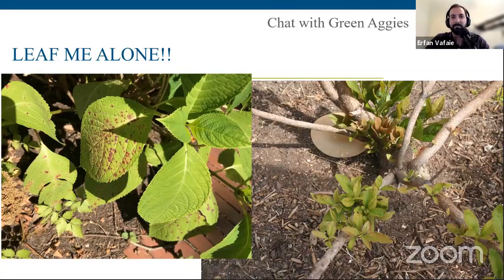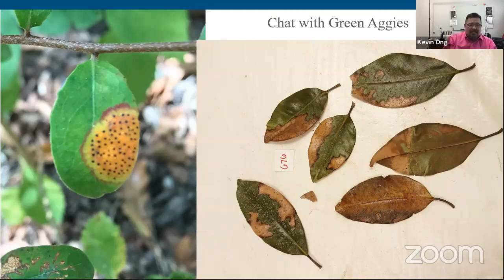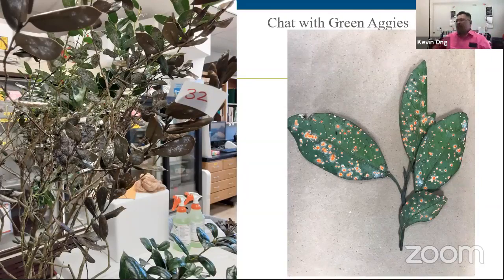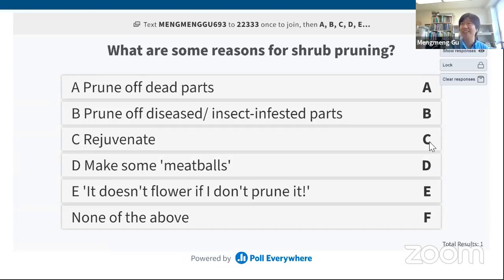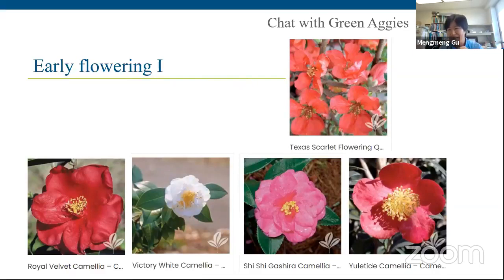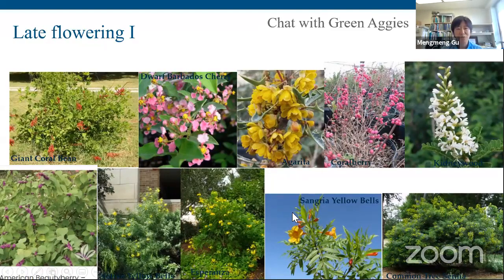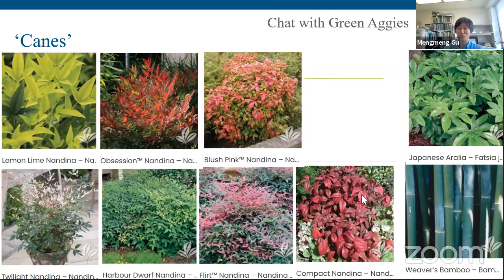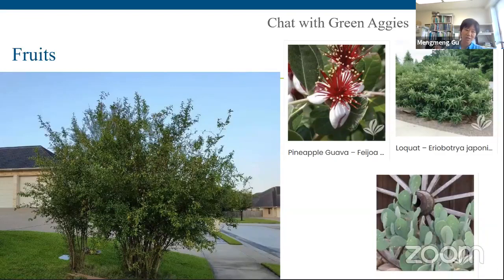Chat with Green Aggies (04/22/2021) - Signs & Symptoms of Foliar Problems and Spring Shrub Pruning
In this chat with green aggies, we discuss common signs & symptoms of foliar problems in ornamentals and strategies to spring shrub pruning.